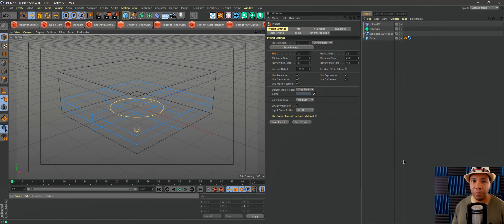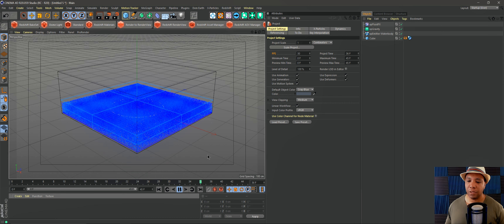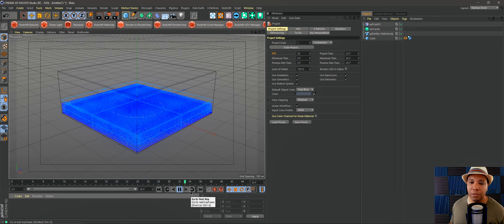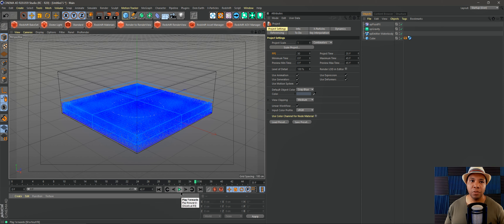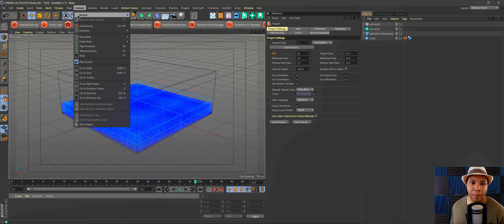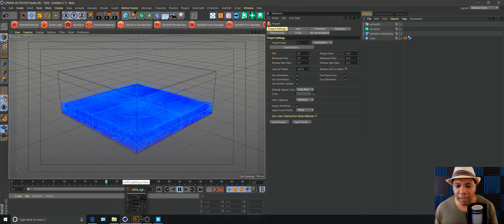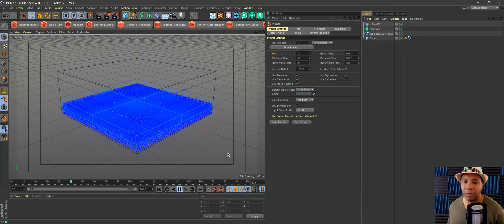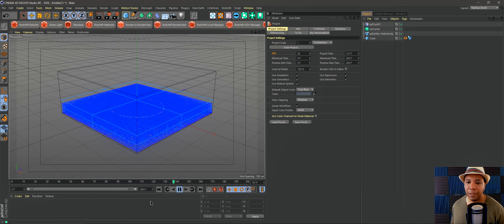Cinema 4D - Stop your timeline from looping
Stop that annoying timeline loop with this easily forgotten setting.